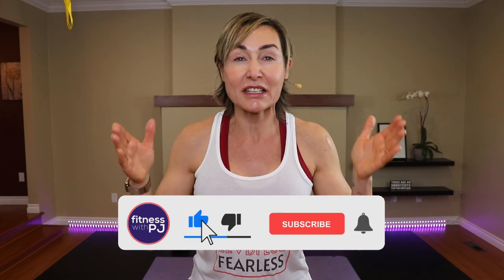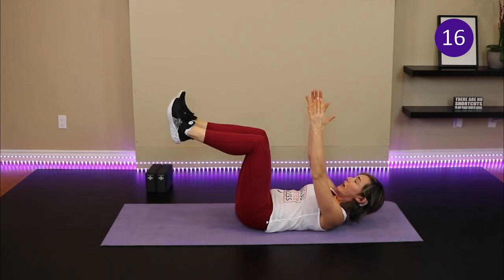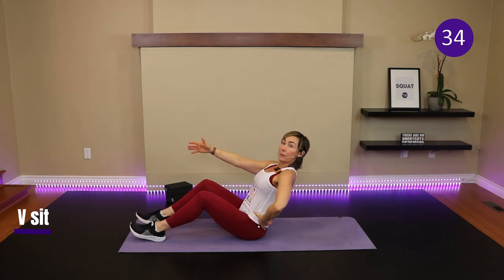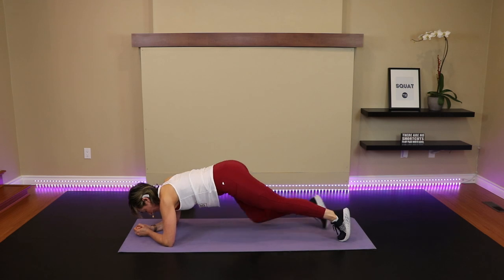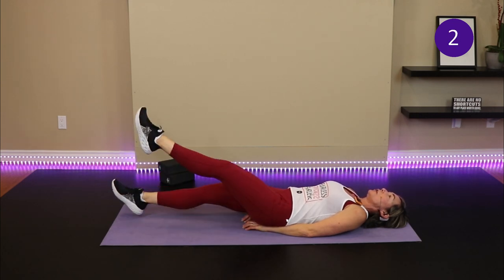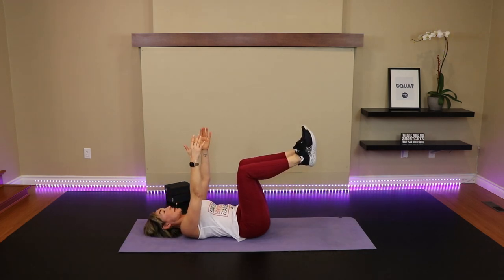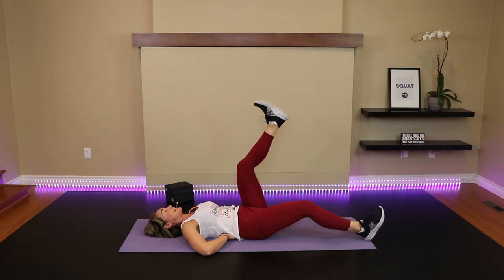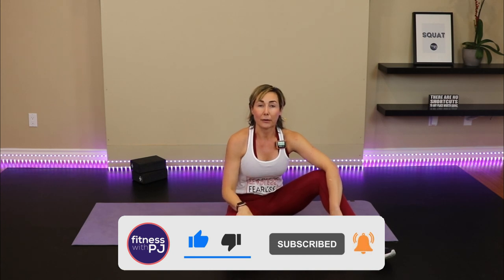Ab Finisher No Repeat - for Women Over 40 [10 MIN ABS]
Got 10-minutes? Join me with this ab finisher. 10 exercises, no-repeats and designed for women over 40.

This ab finisher is also osteoporosis friendly, and it is the perfect little routine for after a strength or cardio workout.

Tools: none

Knees bent to hollow hold
Wide mountain climbers
V sit
Rolling plank
Scissor kicks
Side plank with reach
Other side
Dead bug
Leg drops
Plank with leg lift

40 sec / 10 sec transition

00:00 Introduction
01:00 Workout
10:25 Stretches